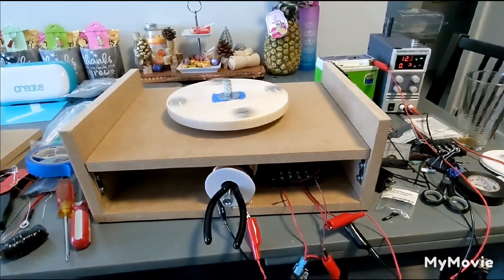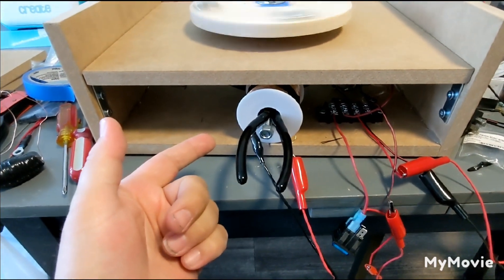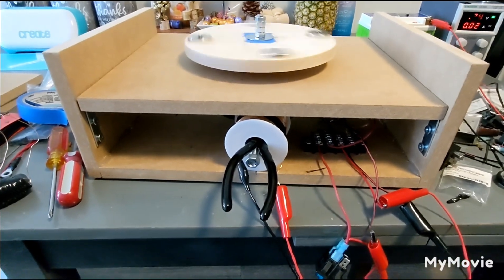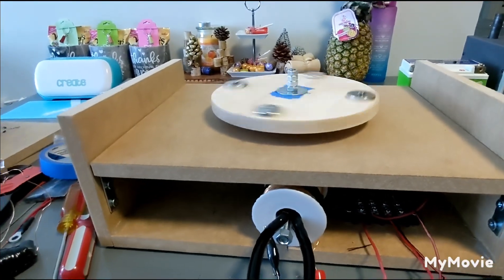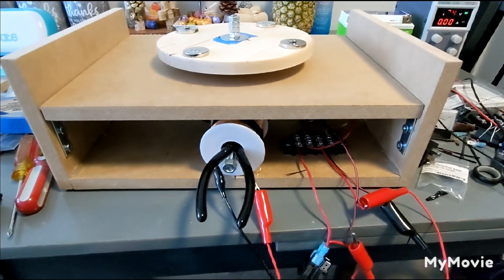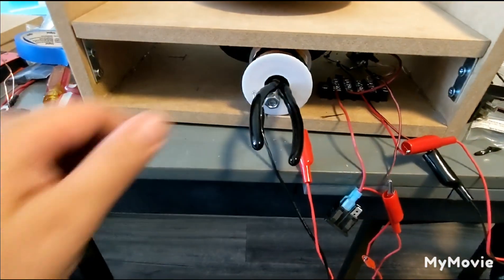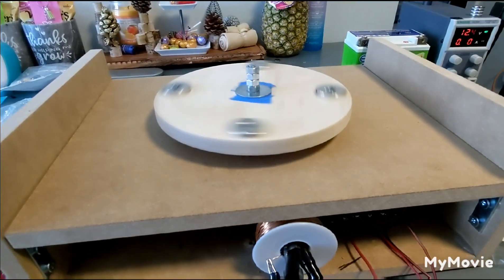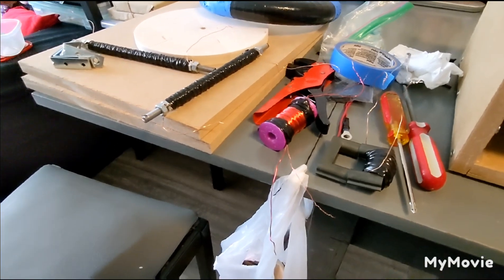Faraday Research RND ⚡⚡ Robert Adams motor generator build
bc1qemle8uhax2lv4twvxncxvd83js7skg8y46agdz